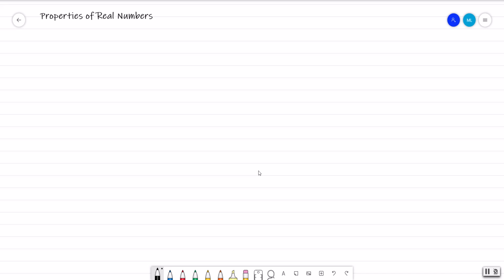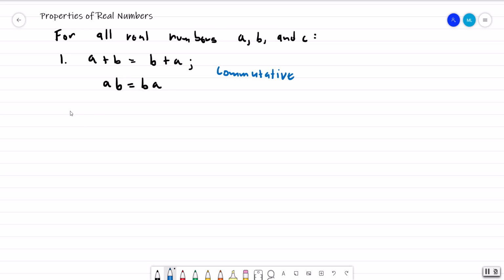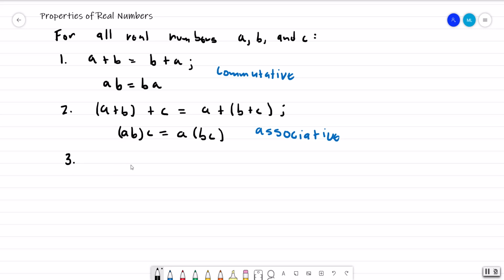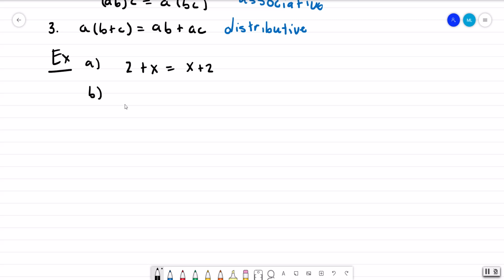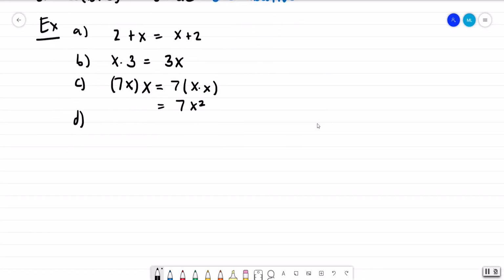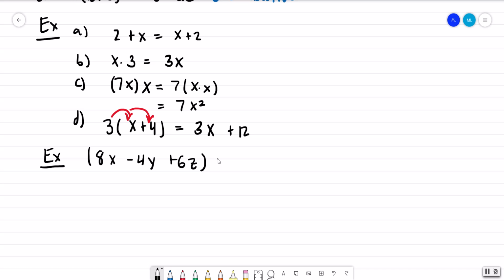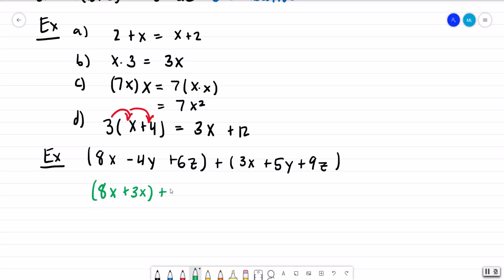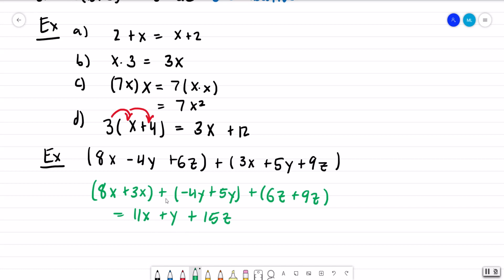Properties of Real Numbers